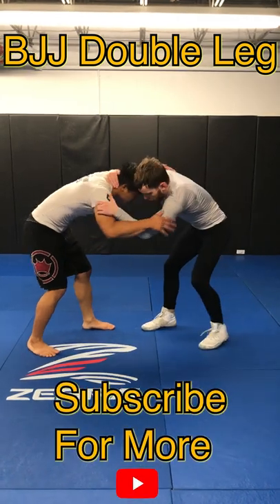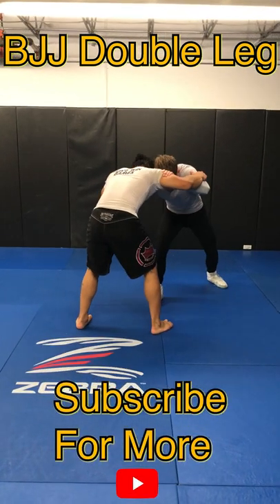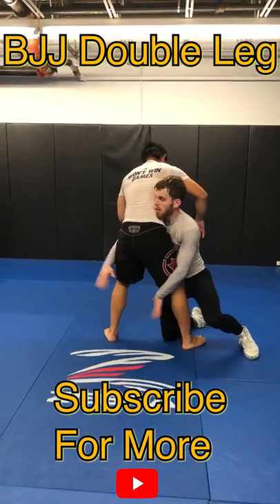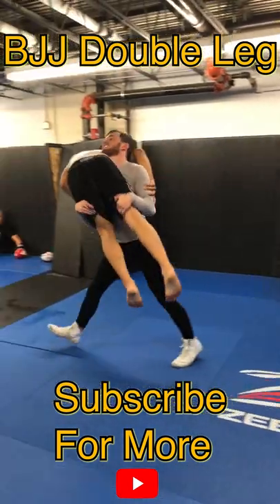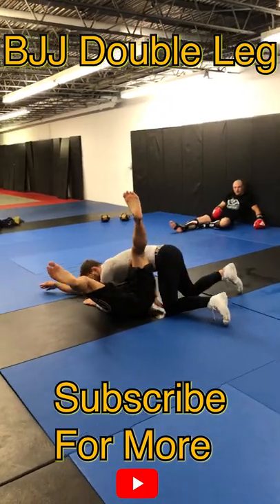BJJ Double Leg Takedown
Bjj black belt showing how to do a double leg takedown for jiu-jitsu